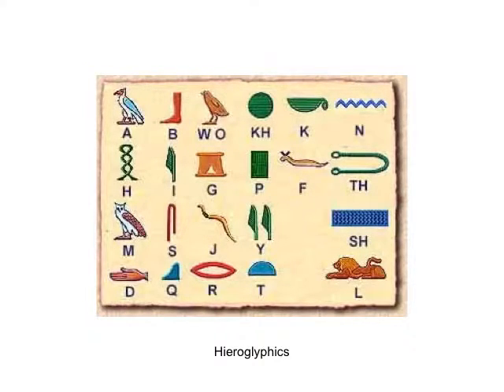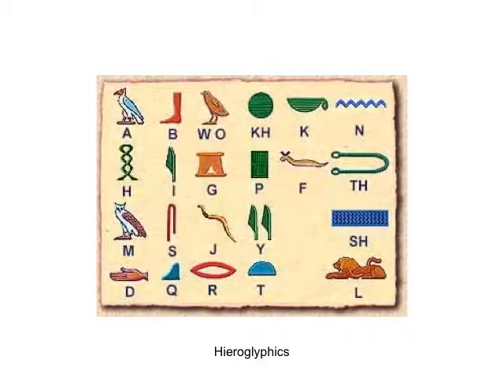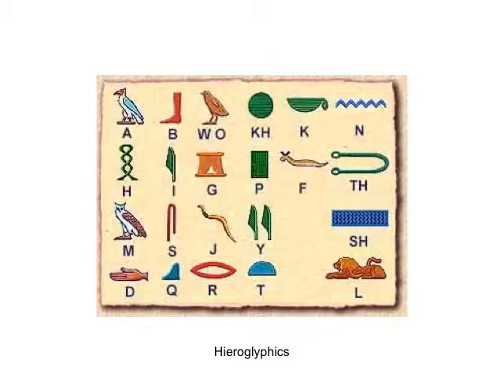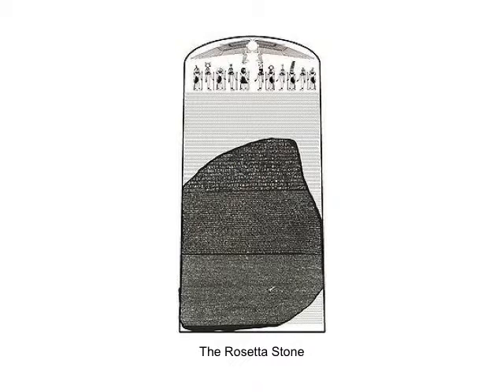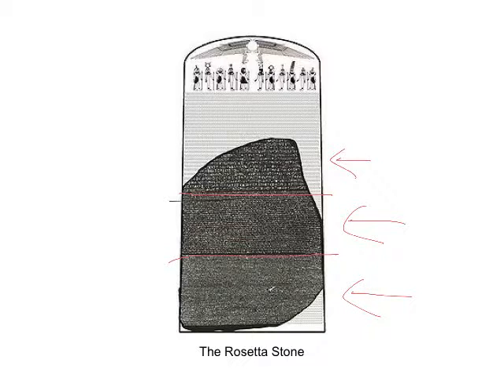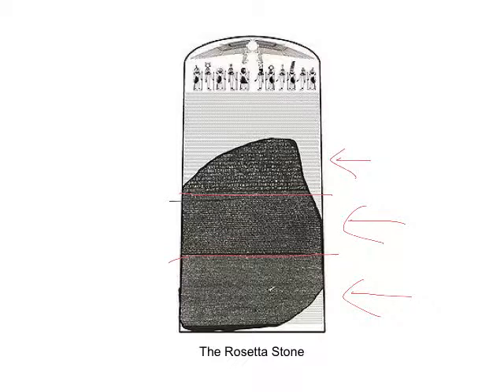Hieroglyphics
In this video we are looking at the writing form of the Ancient Egyptians: Hieroglyphics.